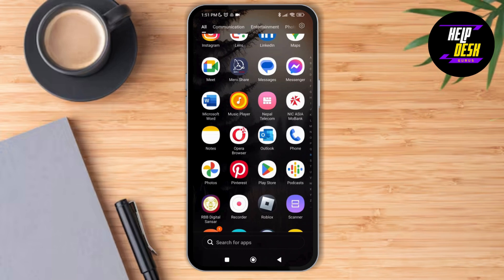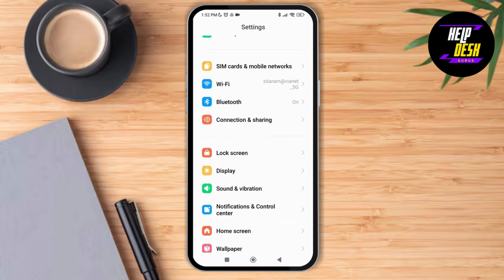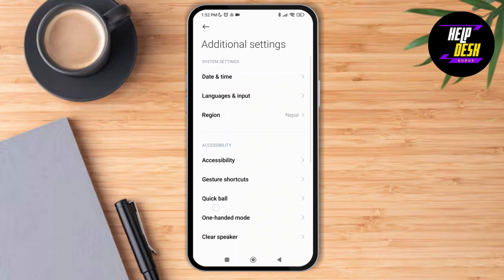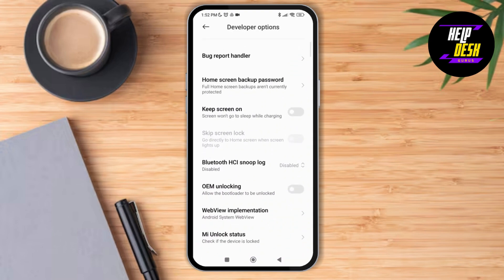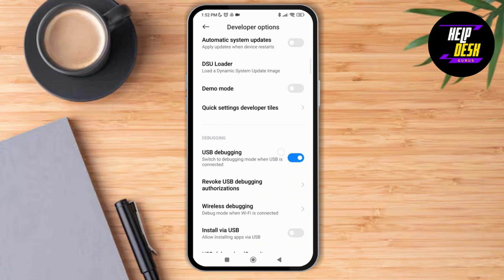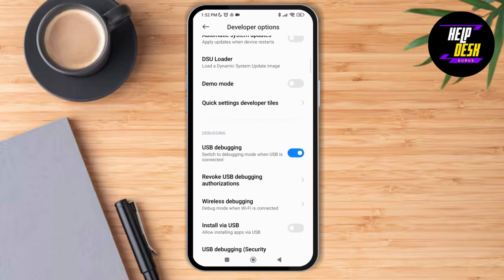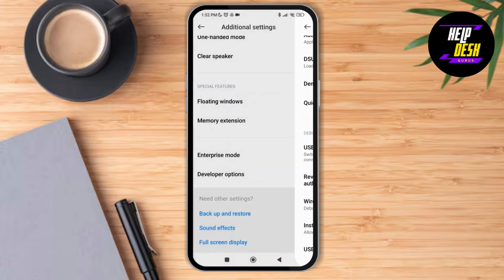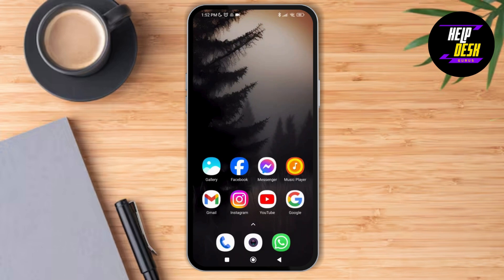How to Turn Off USB Storage in WhatsApp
Welcome to our comprehensive guide on "How to Turn Off USB Storage in WhatsApp"! If you're looking to manage your storage settings and prevent WhatsApp from automatically saving media to your device, this video is perfect for you. We'll walk you through the steps to disable USB storage for WhatsApp, ensuring you have better control over your files and saving space on your device. Whether you're using an Android or iOS device, our tips will help you optimize your storage preferences effectively.

In this video, you'll learn:

How to turn off USB storage for WhatsApp
Steps to disable media auto-download in WhatsApp
Tips for managing WhatsApp storage settings
How to free up space by controlling WhatsApp media
How to customize file storage options in WhatsApp